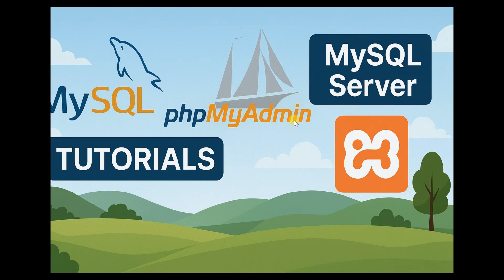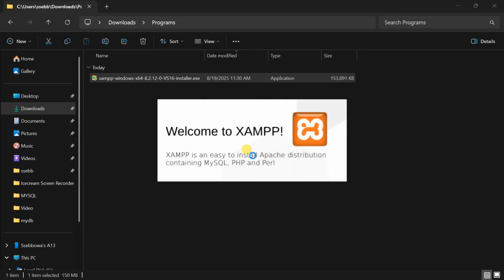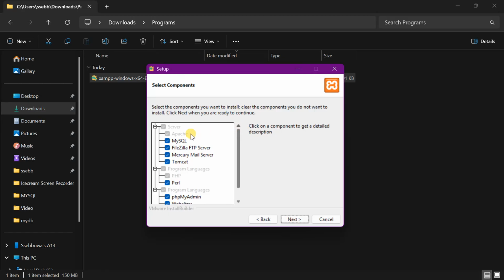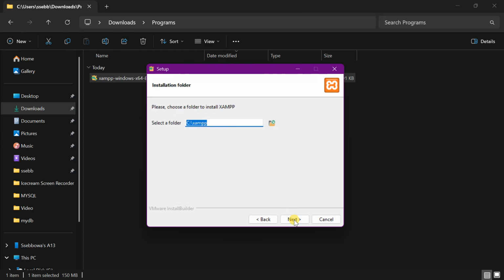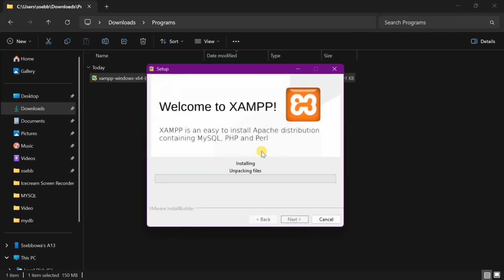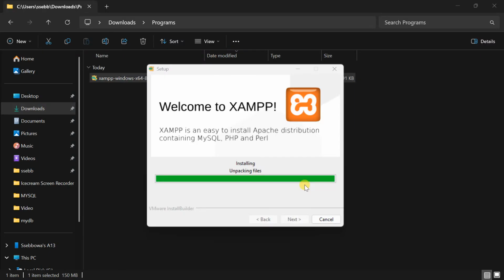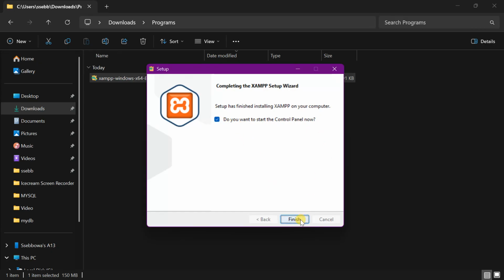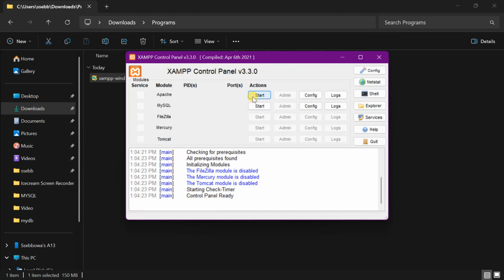#002 INSTALLING XAMPPP(CROSS PLATFORM, APACHE, MYSQL(MARIA DB), PERL, PHP)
Welcome to UgProHub – your home for clean, fast, and efficient coding tutorials.
In this video, we kick off our programming journey by introducing the basics you need to start coding confidently. Whether you’re learning Python, JavaScript, Java, C++, PHP, or SQL, we’ll help you understand concepts clearly and apply them in real-world projects.

What you’ll learn in this video:

The mindset of a successful programmer

How to write clean, maintainable code

Key programming concepts for beginners

Avoiding common coding mistakes

💡 Our motto: “We turn ideas into code.”

Step-by-step tutorials

Best practices for speed & efficiency

Tips to avoid spaghetti code